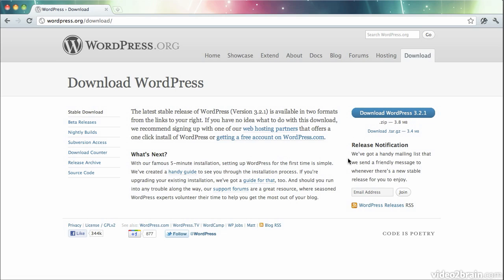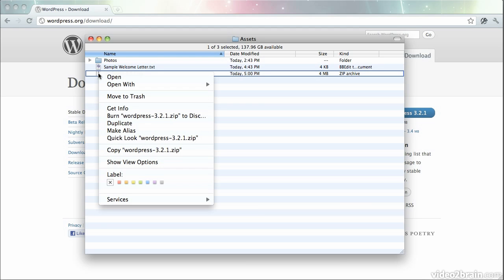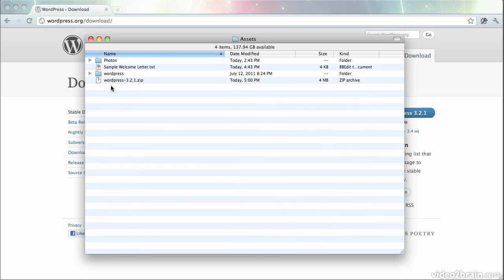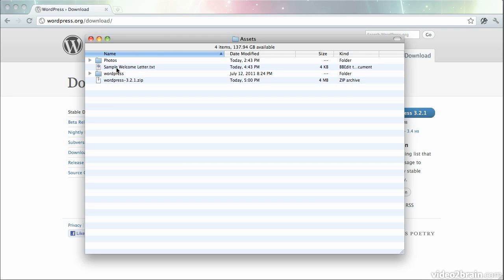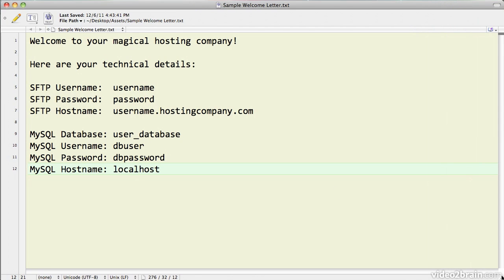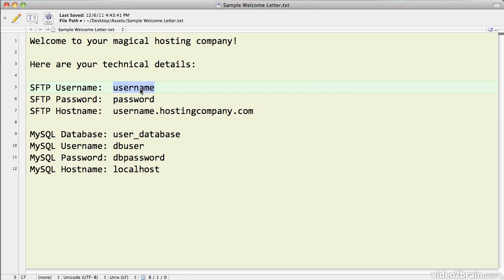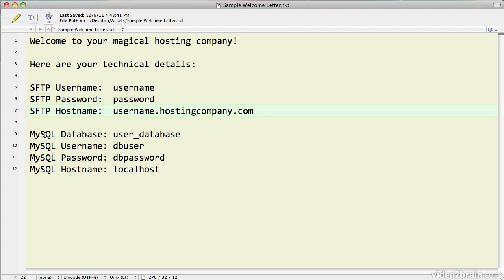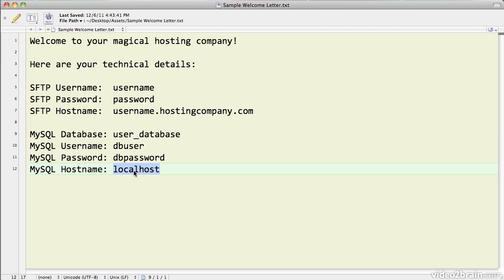WordPress: WordPress Code and Database Settings 06 Learn ByVideo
WordPress Code and Database Settings